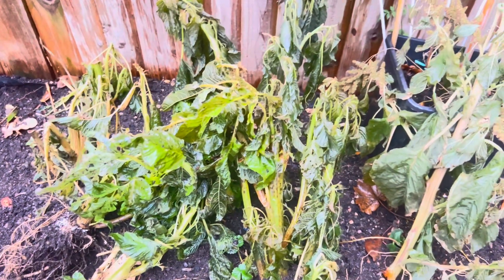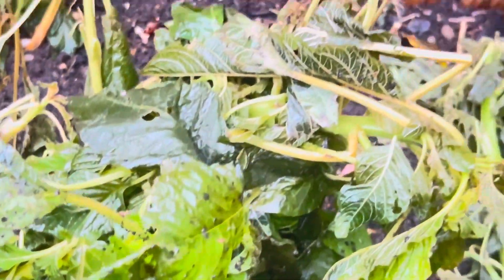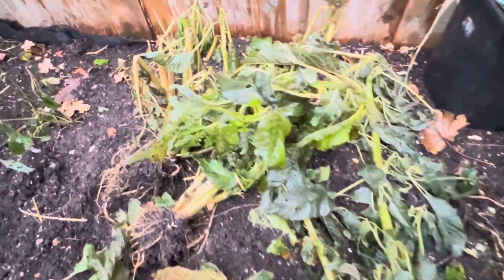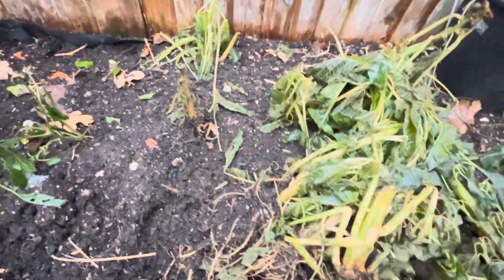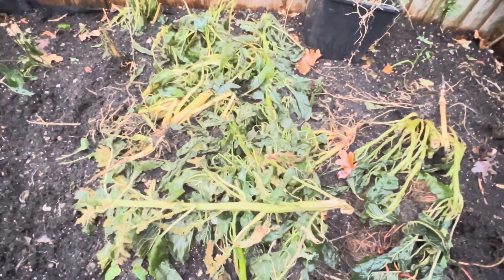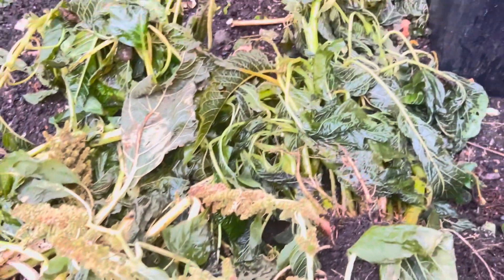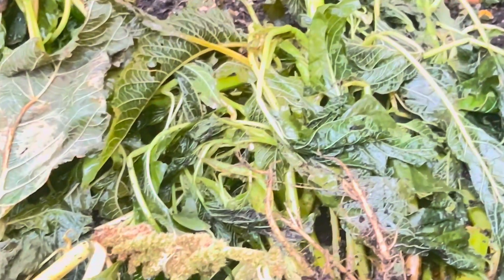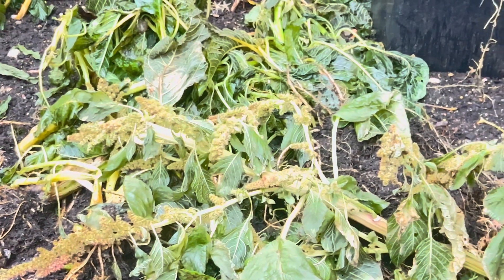FROST BITTEN CALLALOO IN WINTER